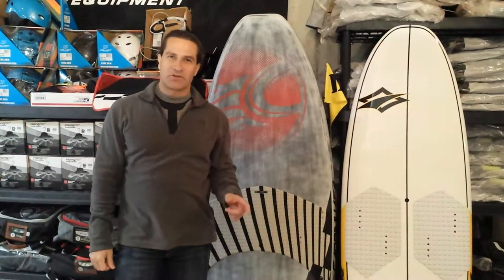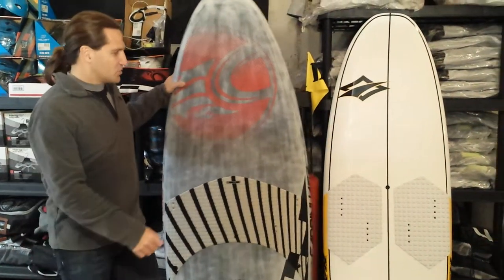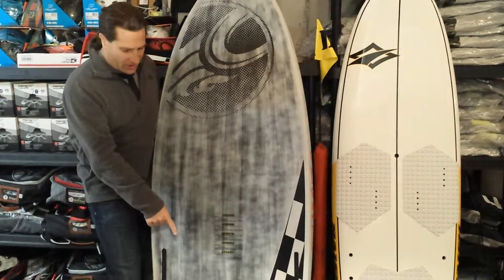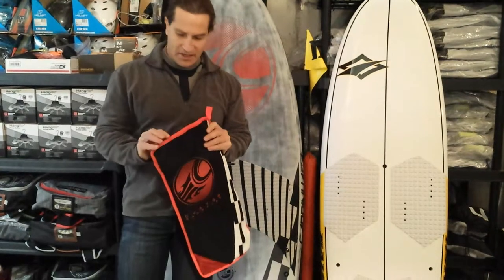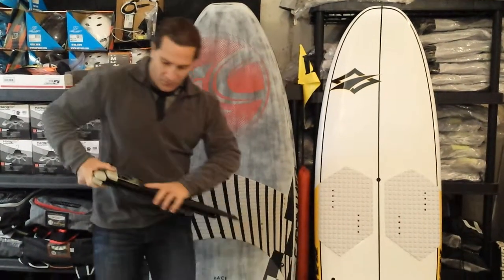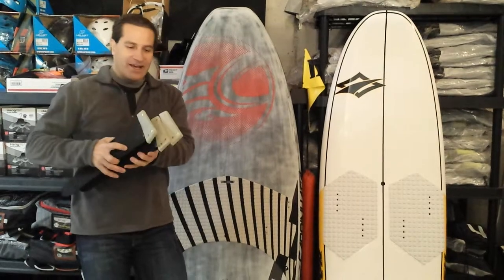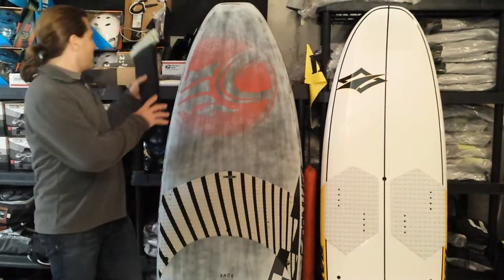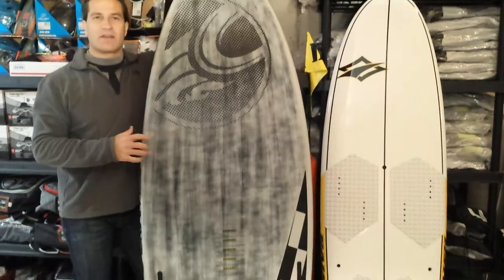Cabrinha 2012 Race Board 188LX by Adventure Kiteboarding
Cabrinha Kiteboard for course racing -- 188LX x 69